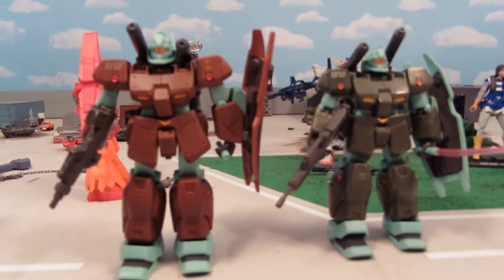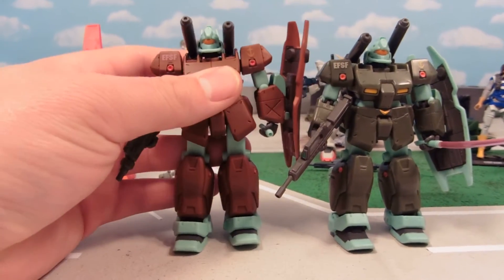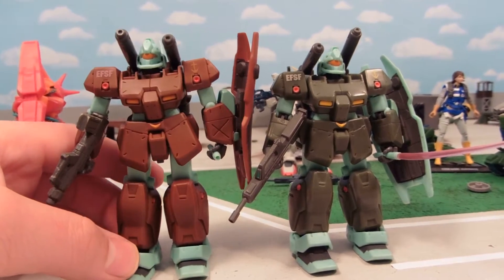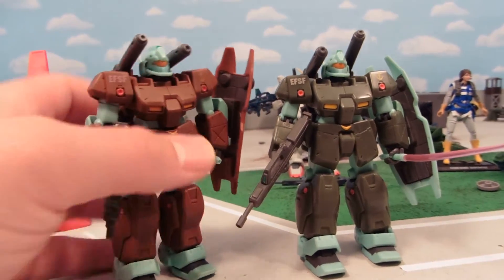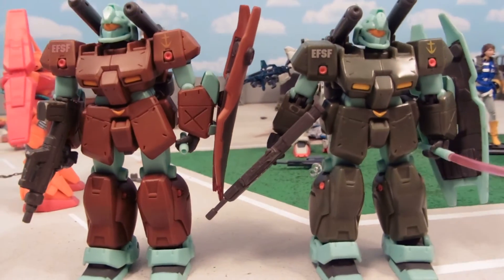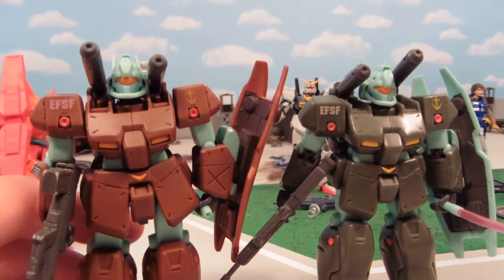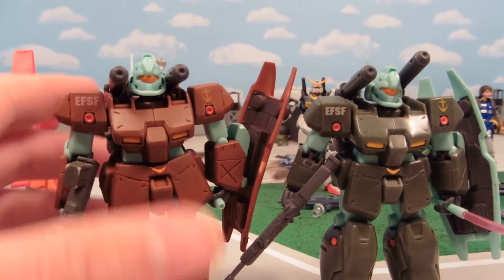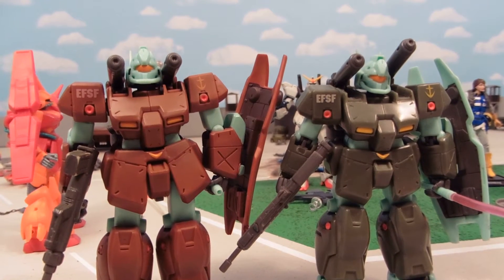RED GM CANNON 2 #2 MSIA REVIEW!